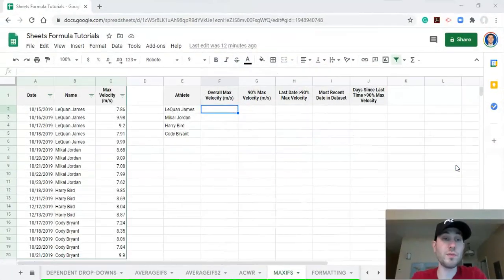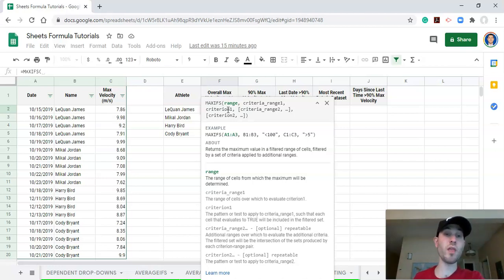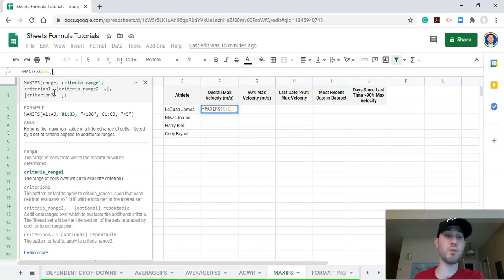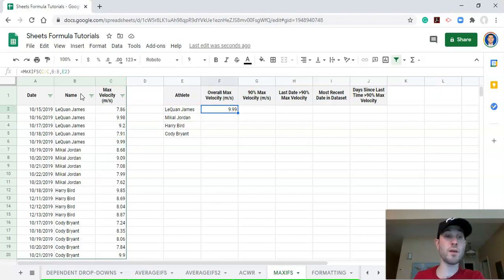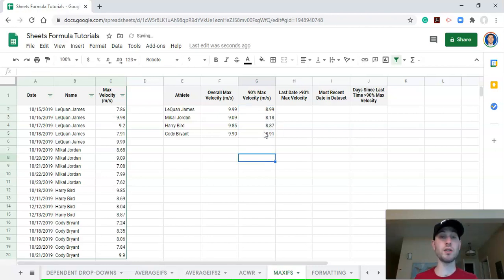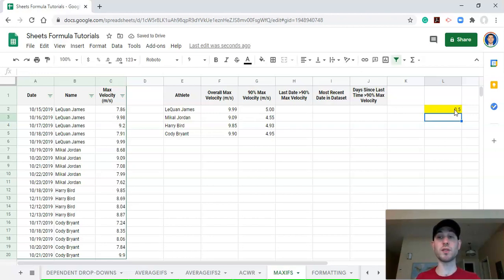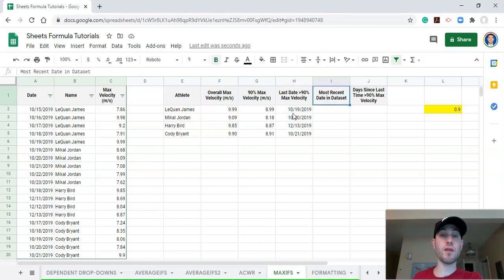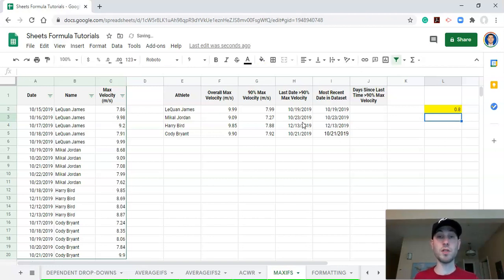Google Sheets Tutorial for Sports Science: Unlock the Power of MAXIFS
We learn how to use the function MAXIFS in a variety of real-world scenarios in the sports science world. You've probably never used MAXIFS 3 times in the same formula before, but after this video, you will see when and why you should!